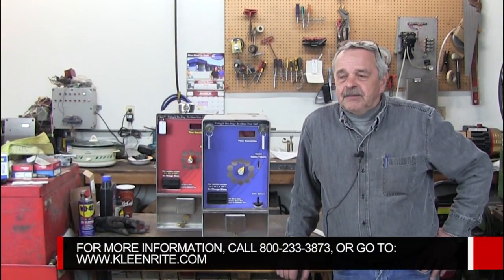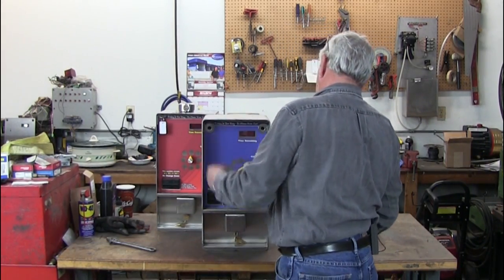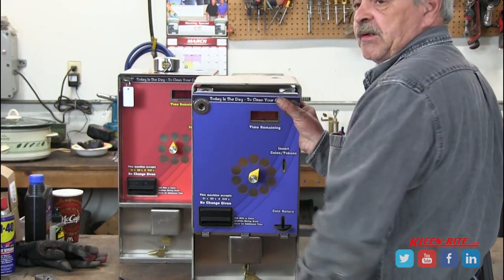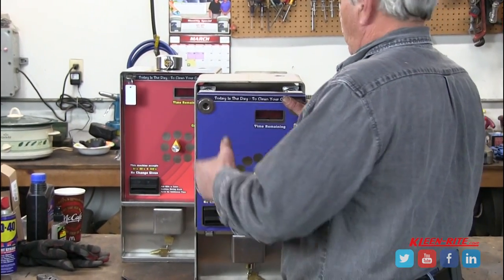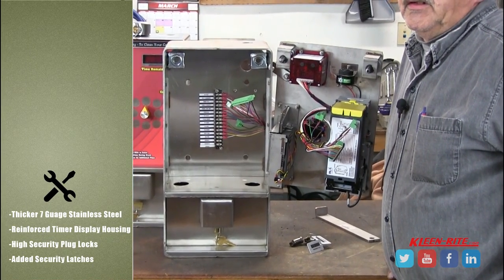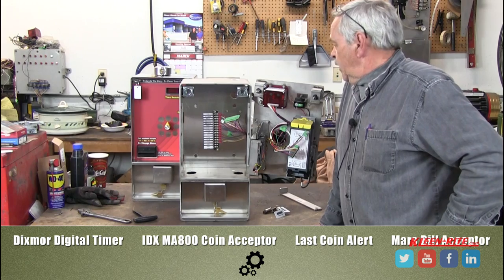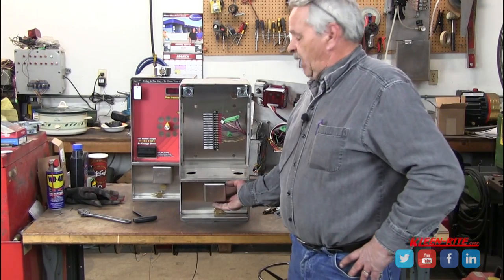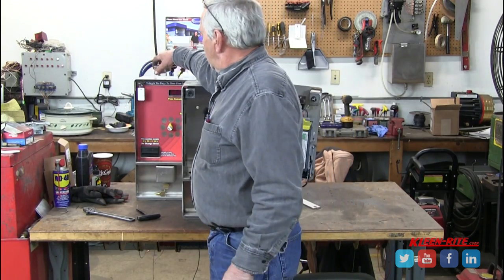High Security Car Wash Meter Box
High Security Meter Box for Self Serve Car Washes.
Vandalism.It's one of the constant challenges to the self serve car wash operators.  Over the past few decades, Car wash operators have been the victims of vandalism and thieves. One of the most popular object to attack in a self serve bay has always been the coin meter box. Unfortunately many of us know the frustration of arriving at your wash in the morning in the morning to see your coin boxes bent up, twisted and if they were lucky, the money has been stolen...
Now, I'd like to introduce you to our new "HIGH SECURITY COIN BOX". Kleen-Rite deluxe coin boxes are a great upgrade for older self serve bays.  The coin box is one of the most critical components of a self serve car wash.  It’s where the customer interacts with your equipment, making payment and selecting functions.  You want to make this process as easy for the customer as possible, and our deluxe boxes do this, accepting coins and bills as well as optional credit card acceptance in a clean, attractive package.
Features:
Thicker 7 Guage Stainless Steel
Reinforced Timer Display Housing
High Security Plug Locks
Added Security Latches
Dixmor Digital Timer
IDX MA800 Coin Acceptor
Last Coin Alert
Mars Bill Acceptor
10 Position “QC” Rotary Switch